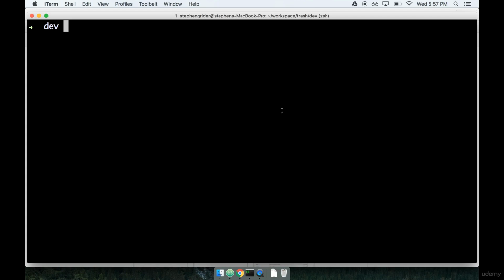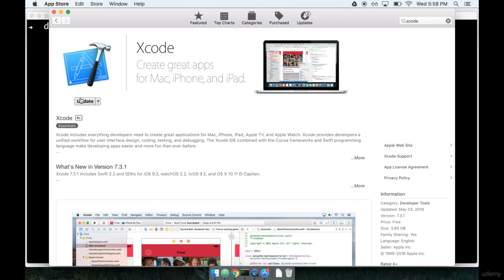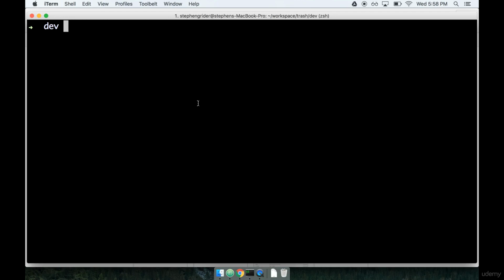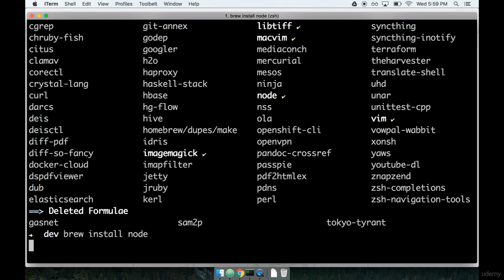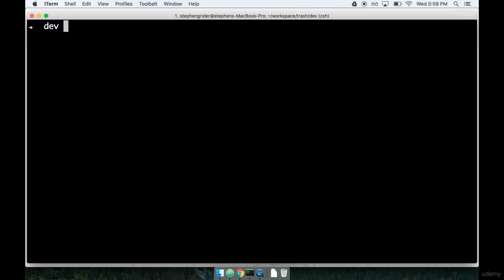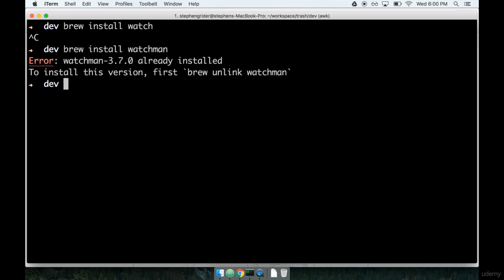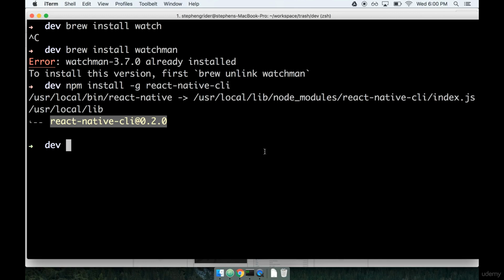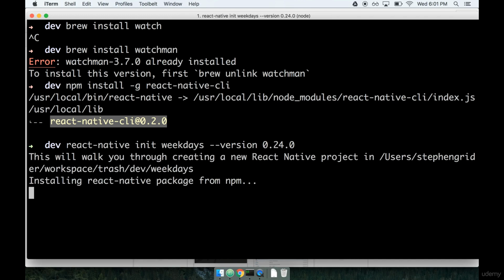Build Apps with React Native 1.3 Environment Setup